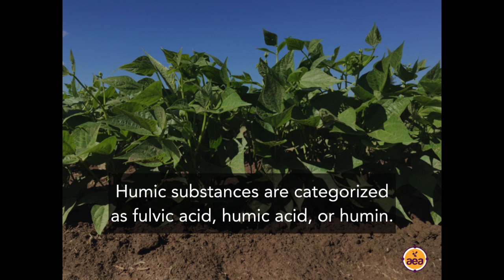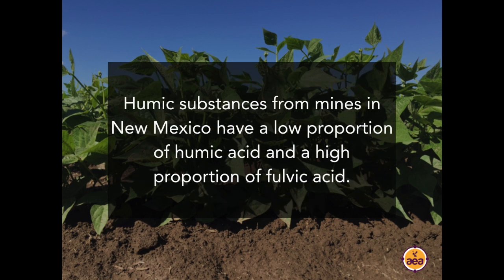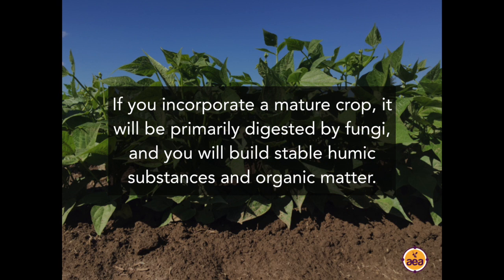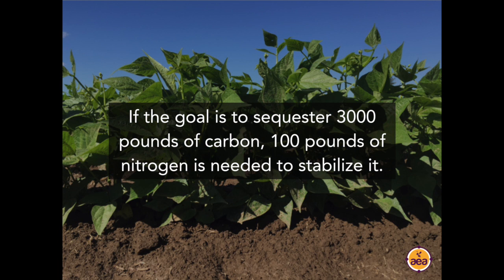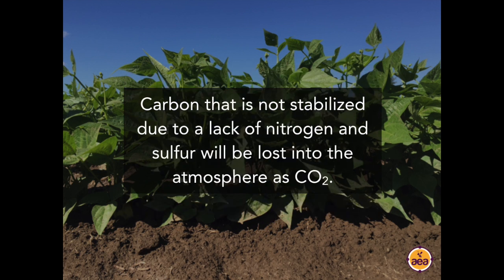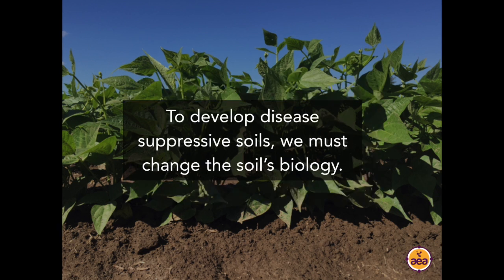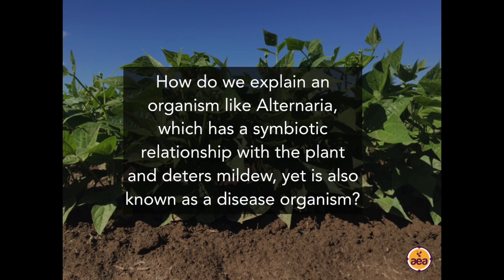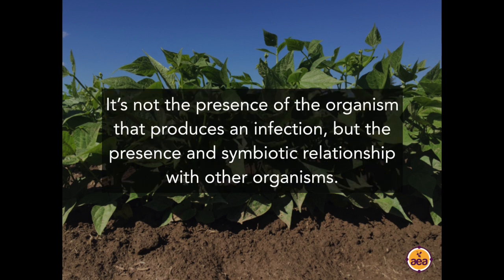Disease Suppressive Soil and The Impact of Temperature on Soil Characteristics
In this recorded webinar excerpt, AEA's Director of Agronomy David Miller interviews AEA founder John Kempf with a series of in-depth questions regarding the impact of temperatures on humic substance development and the results of this on crops. Also discussed are the roles of bacteria that may sometimes manifest as disease pathogens and at other times as symbiotic leaf bacteria.